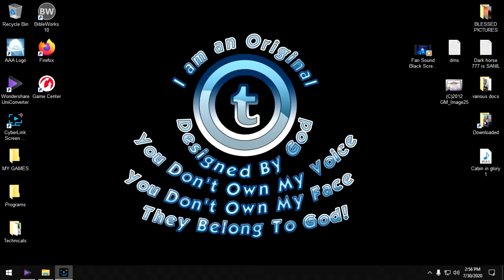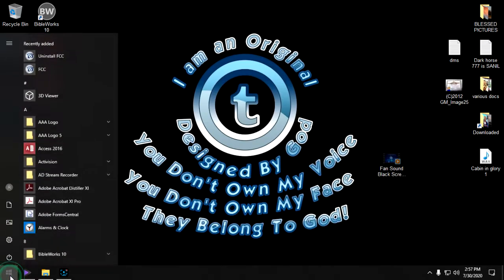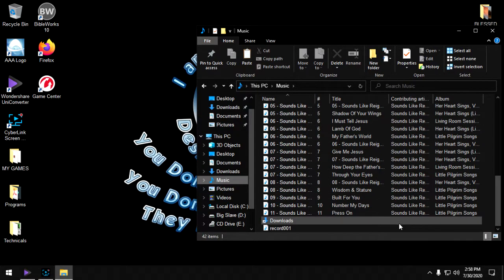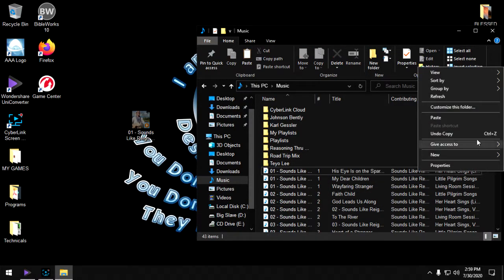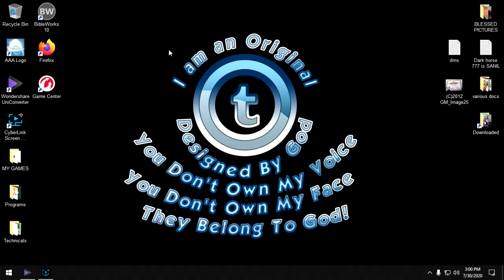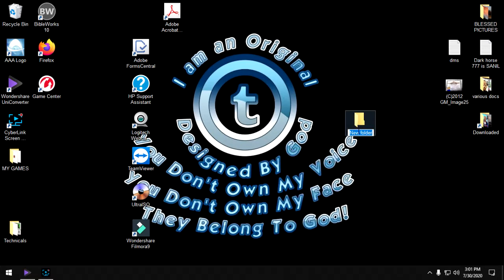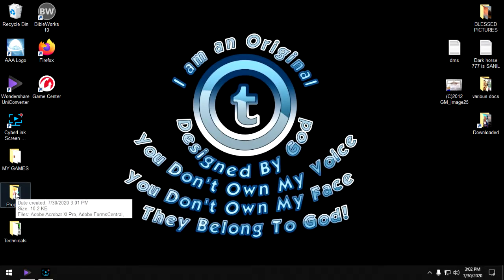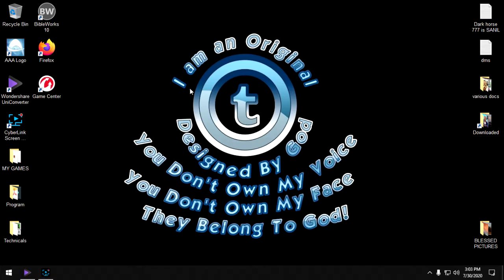Cleaning Up your Desktop Moving Files 2020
This is the First of the Series on How to do basic things to keep your pc or laptop running smoother this will walk you Through the First 3 steps of refreshing your pc, and moving files to folders and even creating a folder for your icons and moving them in to it